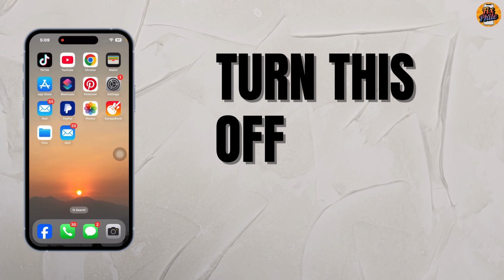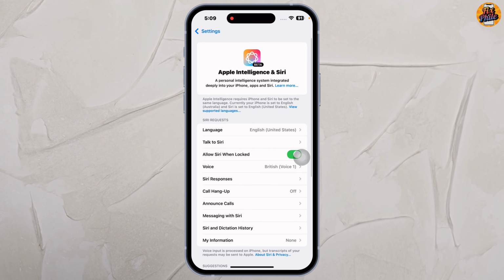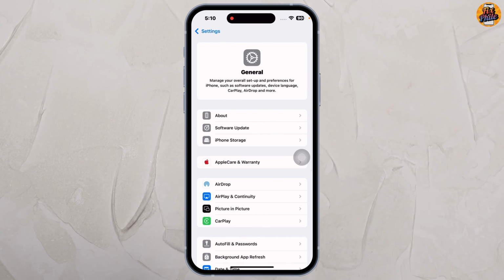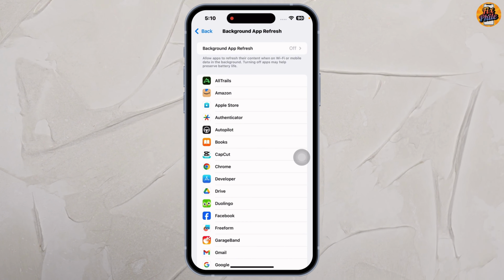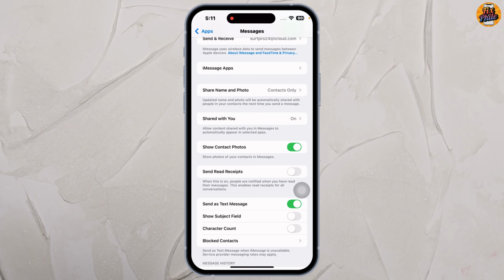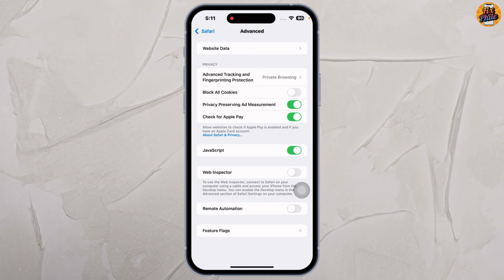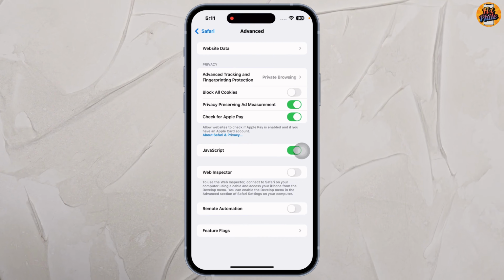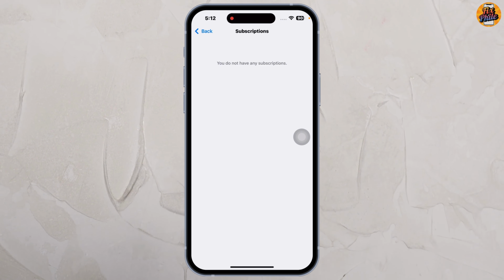iOS 18.3.1 - Turn These Settings OFF After Updating !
Just updated to iOS 18.3.1? There are certain settings you should turn off immediately to improve battery life, privacy, and performance. In this video, we’ll guide you through the step-by-step process of disabling unnecessary features after updating to iOS 18.3.1.

Timestamps:
00:00 – Settings to turn off for better battery and performance
00:10 – Step-by-step guide to disabling unnecessary iOS features